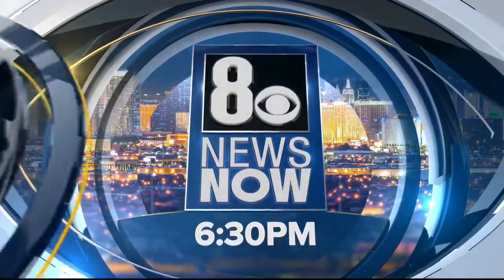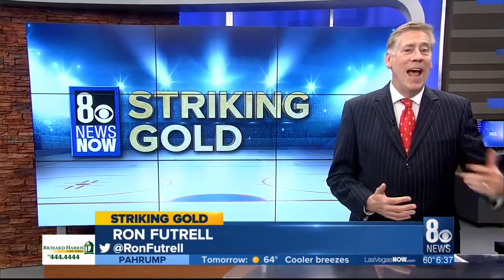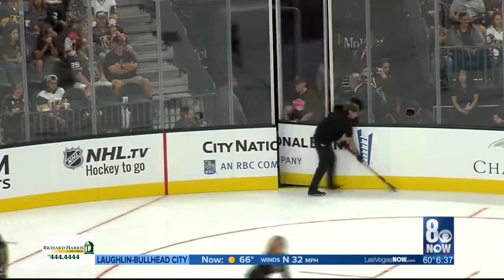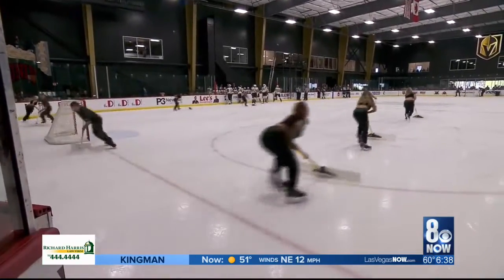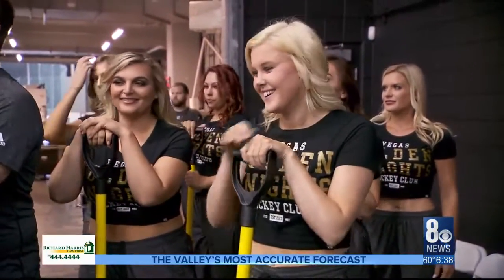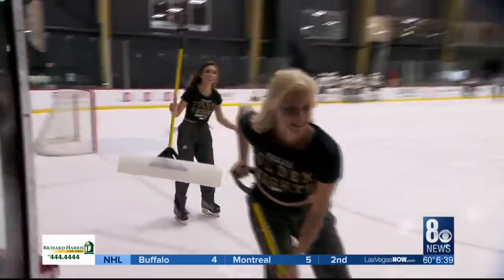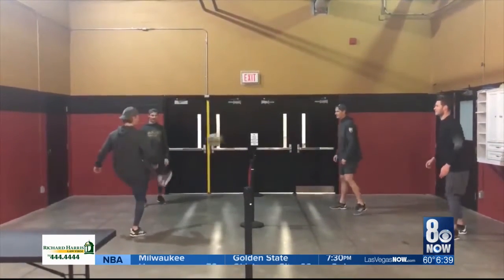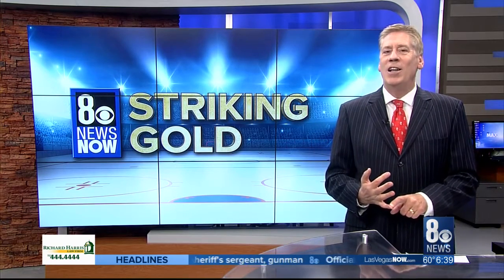Golden Knights guard in action, keeping ice clean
Knights guard in action, keeping ice clean